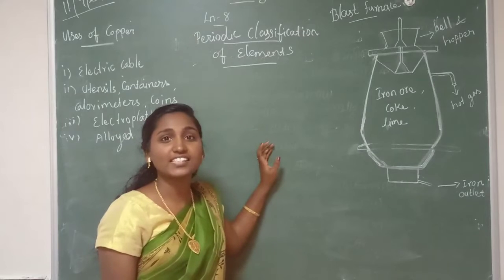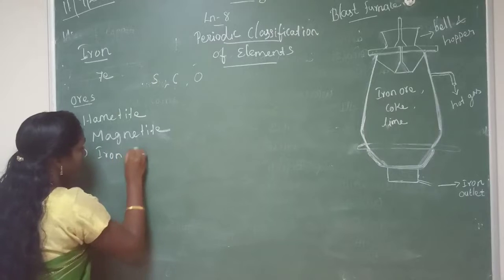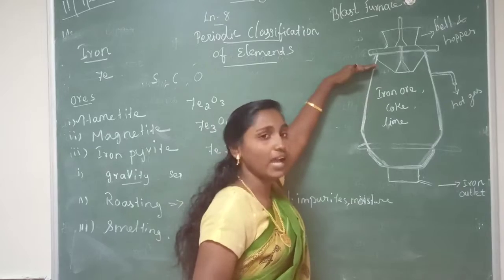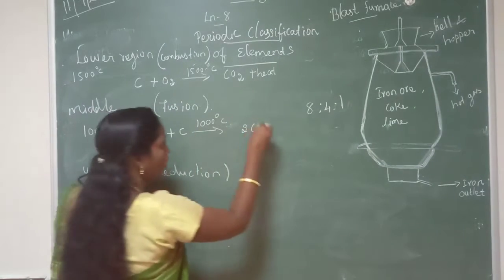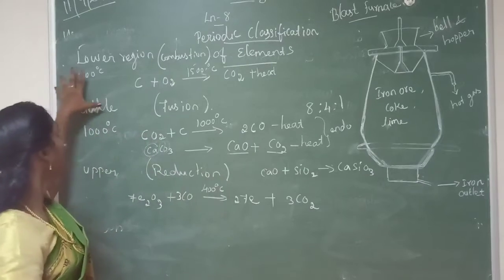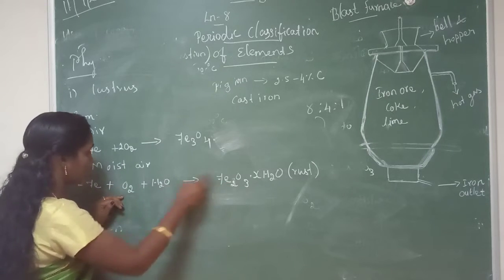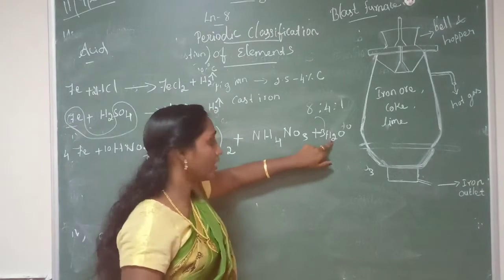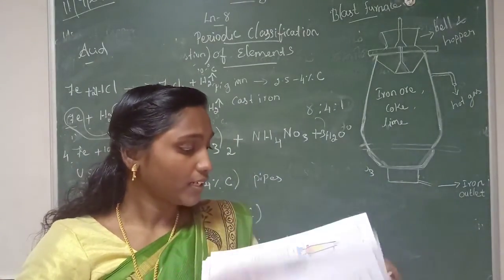Grade X - Chemistry || Metallurgy Of Iron || Online Class, Bethlahem Maticulation school